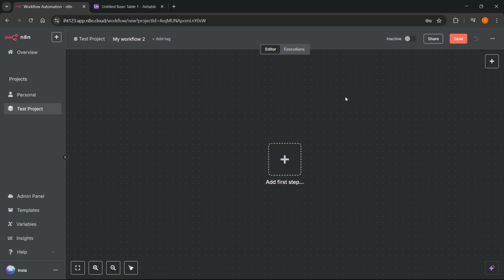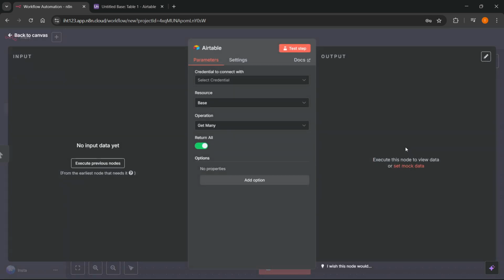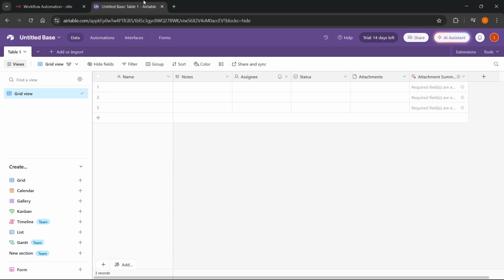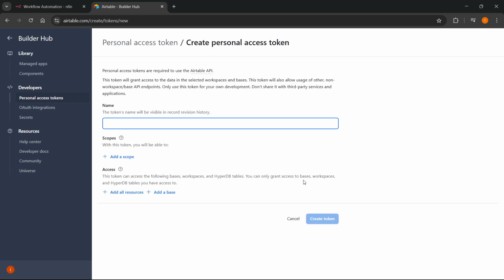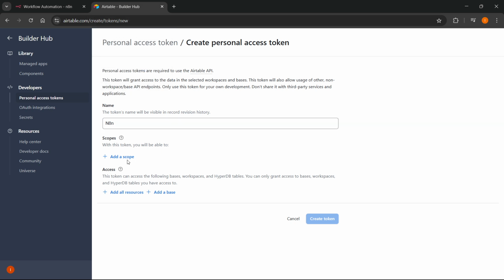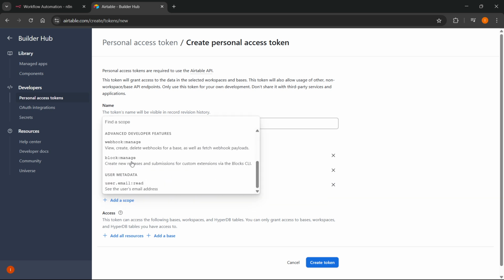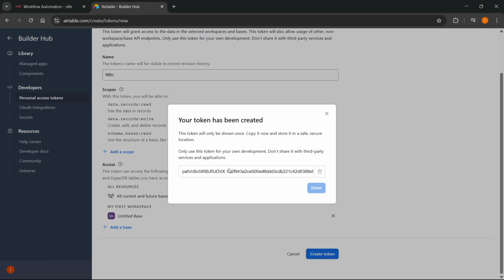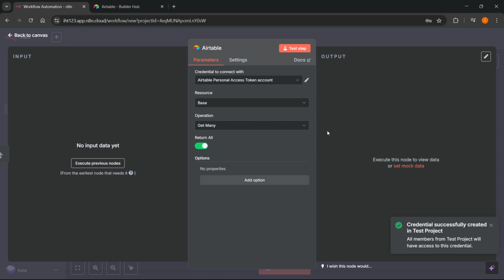How To CONNECT Airtable To N8N (QUICK & EASY) 2026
In this video, I'll show you how to connect Airtable to N8N. This is a full guide on how to integrate Airtable with N8N in 2026, quick and easy.

If you've been trying to link Airtable and N8N, this is the video you need to watch!